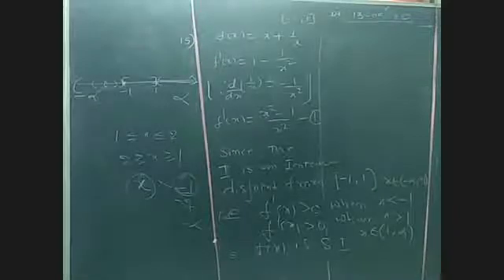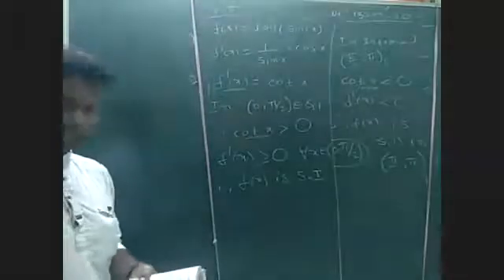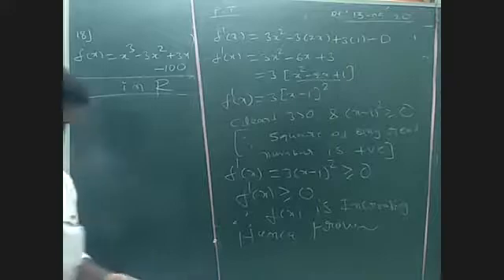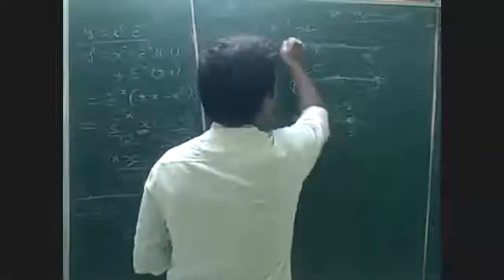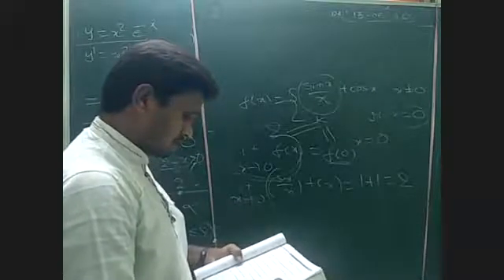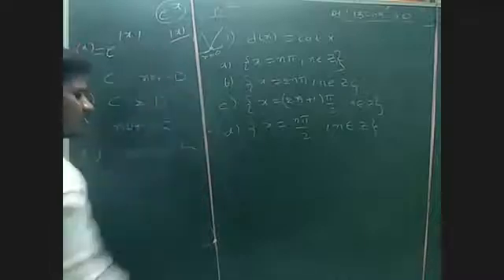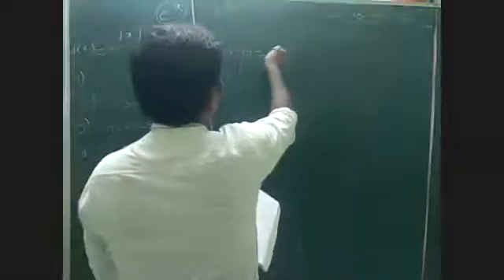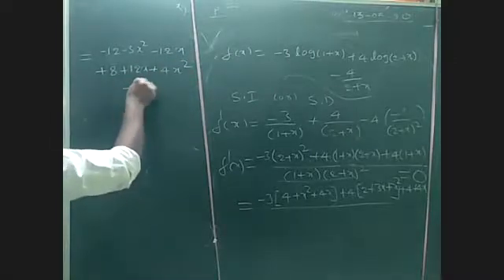Maths (OBT Part 3)(Differentiation)13-05